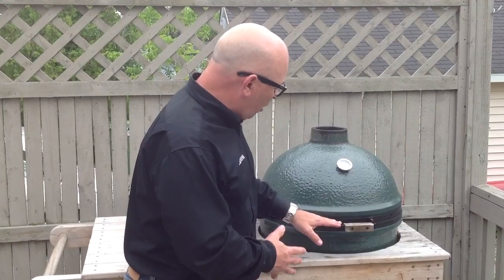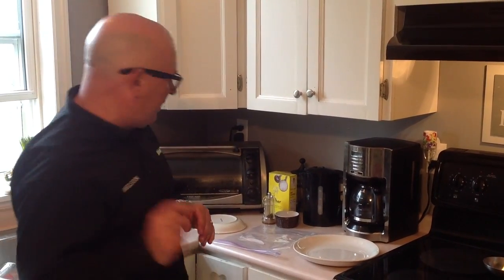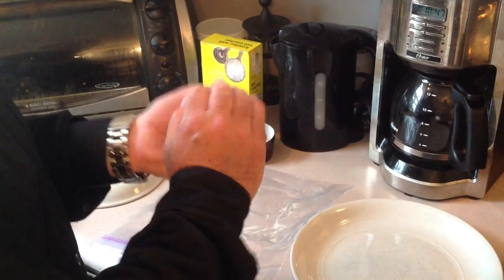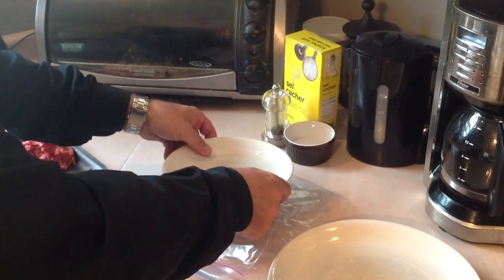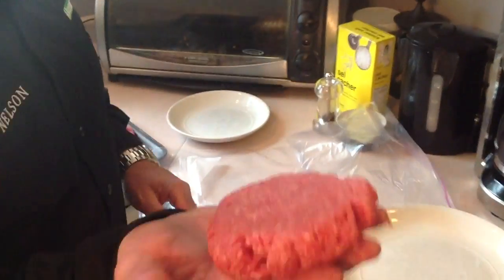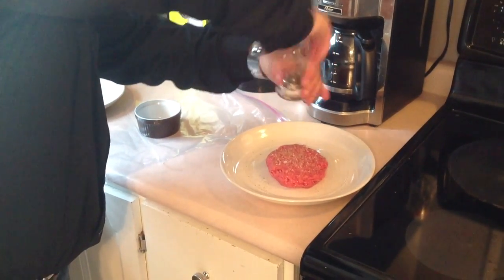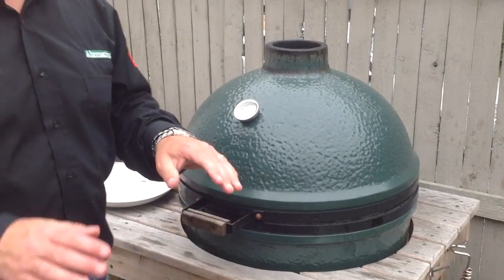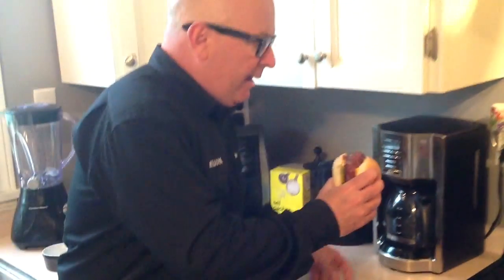Alternatives HowTo: Burgers on the Big Green Egg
How to make perfect patties. Every time.